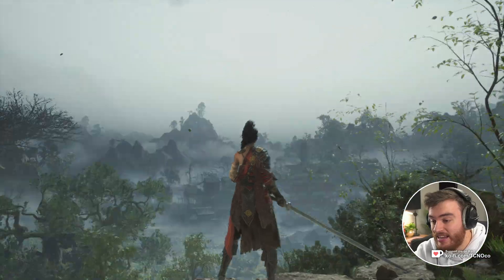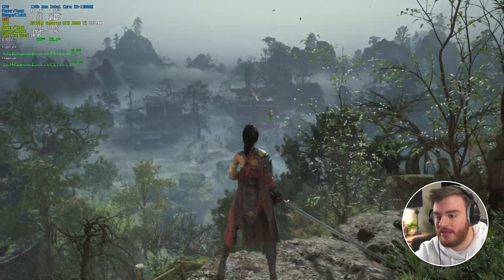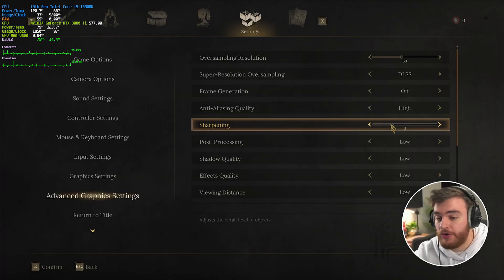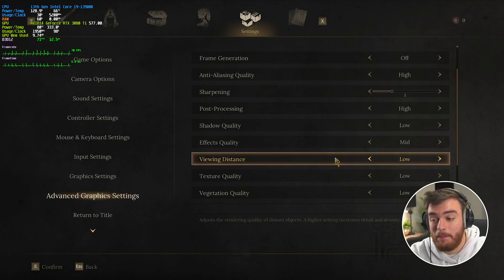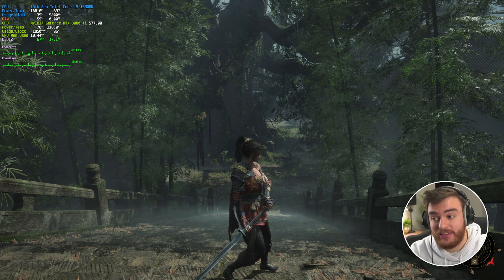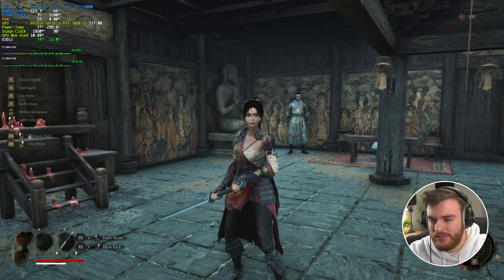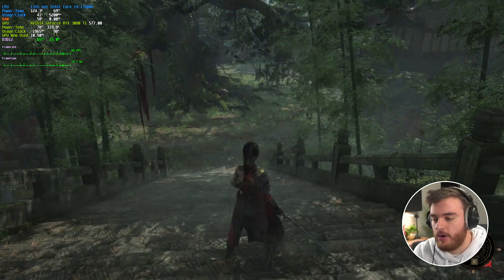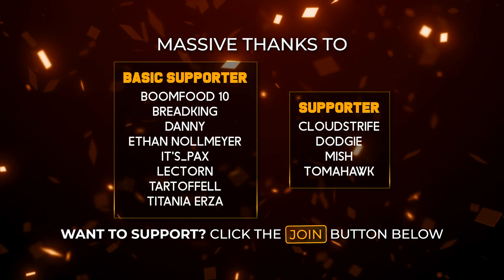BEST Optimization Guide | WUCHANG: Fallen Feathers | Max FPS | Best Settings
Playing WUCHANG: Fallen Feathers? Want to optimize the game for the best performance and visuals? Want more FPS out of your game? Don't worry; there are a lot of small changes and tips you can use to get the most out of your game. By the end, you should have a high, smooth FPS with this best settings optimization guide.

Timestamps:
0:00 - Intro & User Reviews
0:50 - Minimum VRAM requirements
1:23 - Display Settings
2:25 - Overall Quality
2:50 - Upscaling
3:40 - Graphics Optimization
9:00 - Lighting engine
9:58 - Fix shimmering